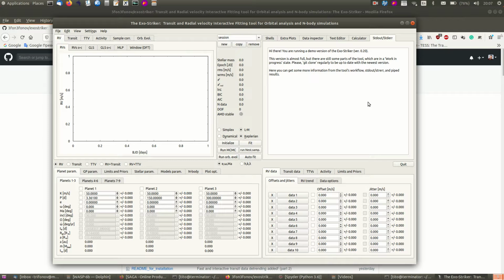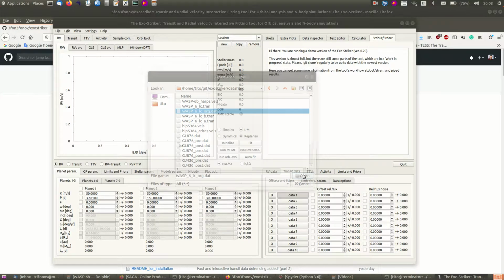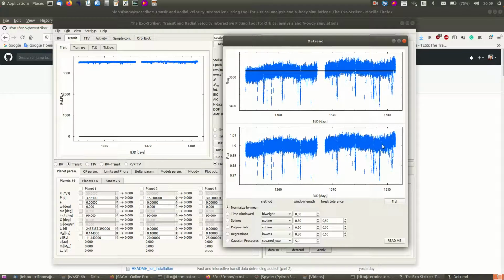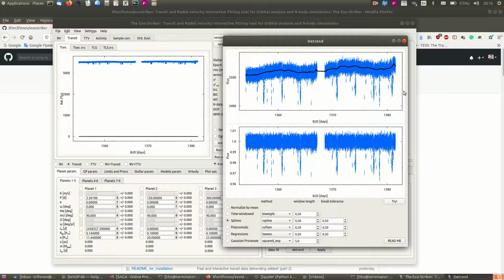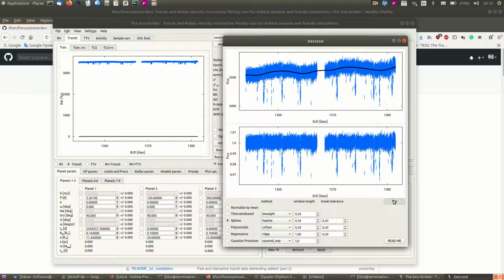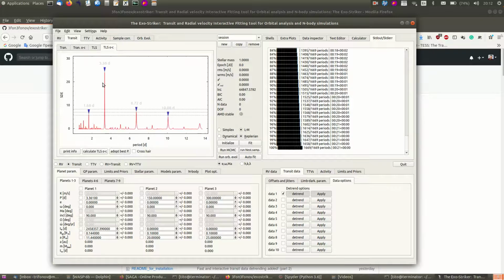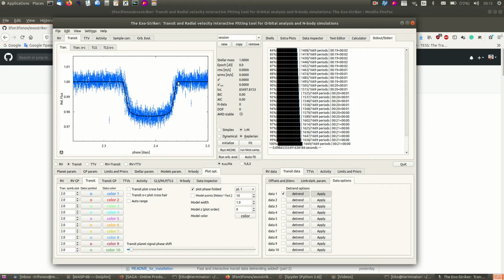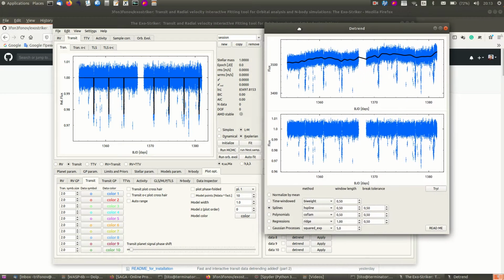Exo-Striker Transit LC de-trending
It shows how to quickly de-trend TESS light curves with the Exo-Striker.